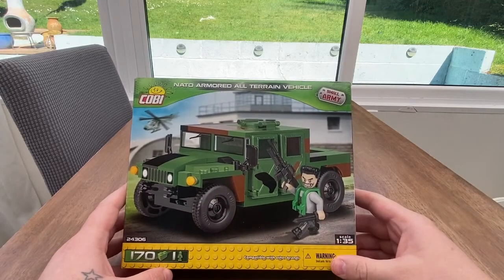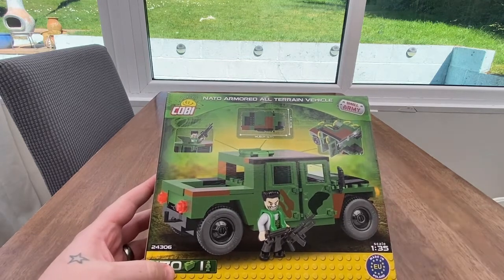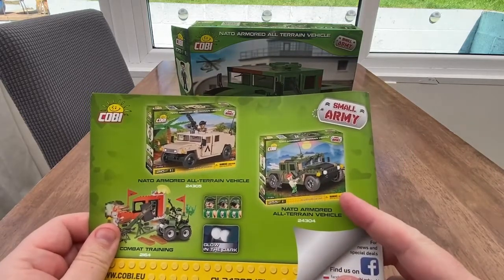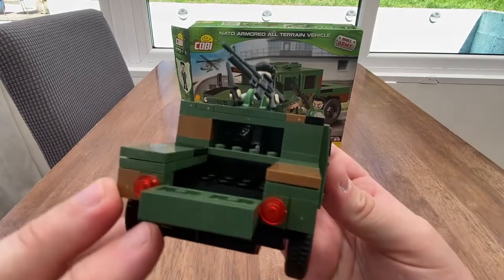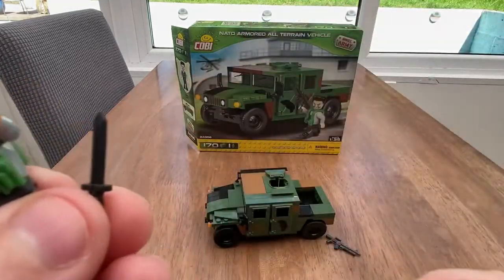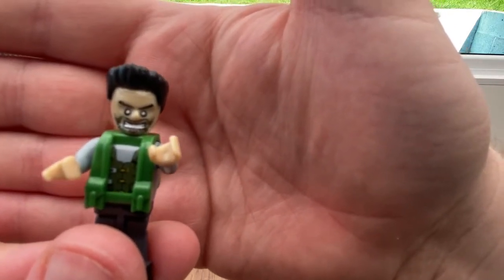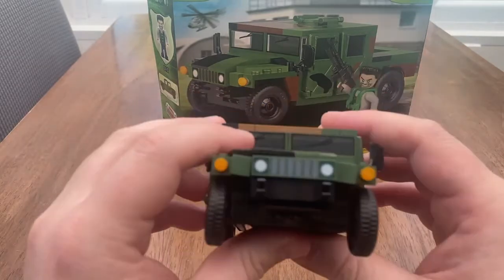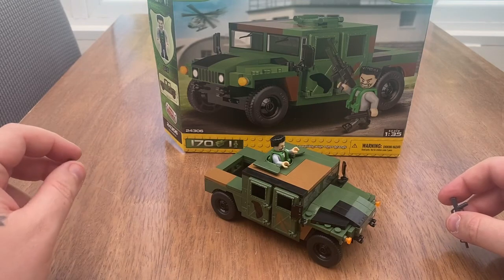NATO Armoured All Terrain Vehicle COBI 24306 Review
Cobi NATO Armoured All Terrain Vehicle   COBI 24306 Review

Hello Cabbagefans!
Welcome to a short review of the Cobi NATO Armoured All Terrain Vehicle   COBI 24306

CODE: Cabbageface